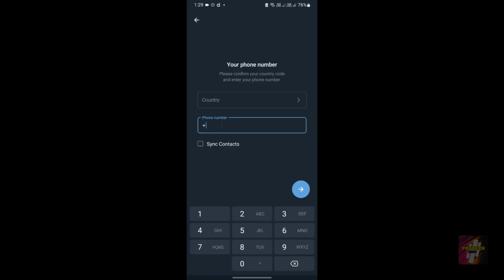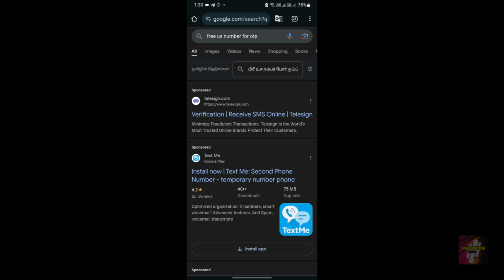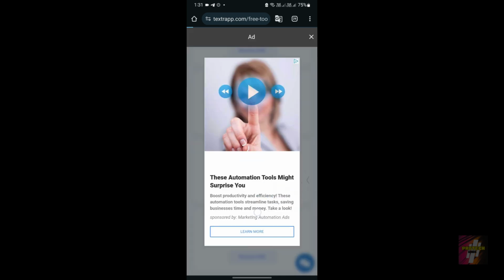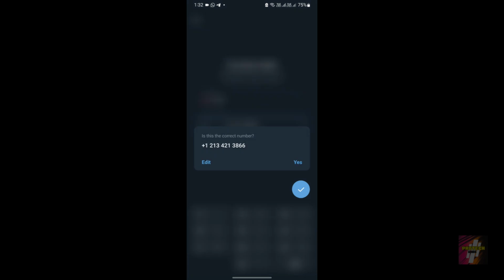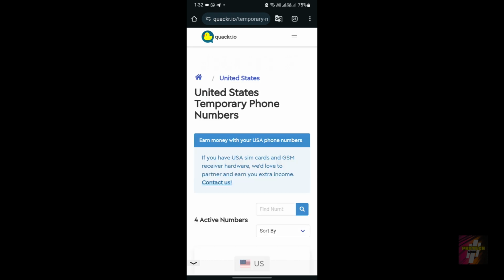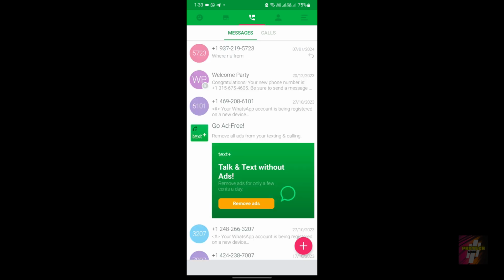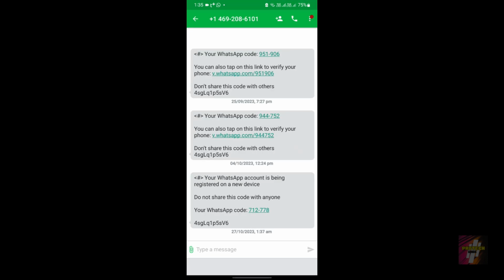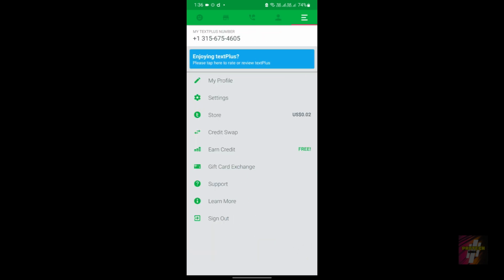How To Make Telegram Account Without Number | Free Unlimited Telegram Account 2024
Create an Account Without a Phone Number for Free and Unlimited Access in 2024! 🌐📱

We unveil the secrets to creating a Telegram account without any number verification, providing you with unlimited access and freedom for telegram unlimited accounts in 2024.

🔑 Key Features:

🚀 Phone Number-Free Registration: Learn how to bypass phone number verification and create a Telegram account hassle-free. Enjoy the liberty of not needing a phone number for your account.

🌐 Global Access: Whether you're in the USA or anywhere else globally, our guide ensures you can create a Telegram account without the need for a phone number.

🔄 Updated for 2024: Stay up-to-date with the latest methods and techniques for creating a Telegram account without a phone number. Our guide is regularly refreshed to offer you the most effective solutions.

Fake Telegram : Fake Telegram are those accounts which uses a virtual number for telegram hiding your real number.

💡 What's Inside:

📱 Step-by-Step Instructions: Our guide provides easy-to-follow steps to help you create a Telegram account without the need for a phone number, ensuring a smooth and quick registration process.

Experience the freedom of Telegram with our guide, providing you with the knowledge to create an account without the need for a phone number. Say goodbye to limitations and enjoy unrestricted access in 2024.